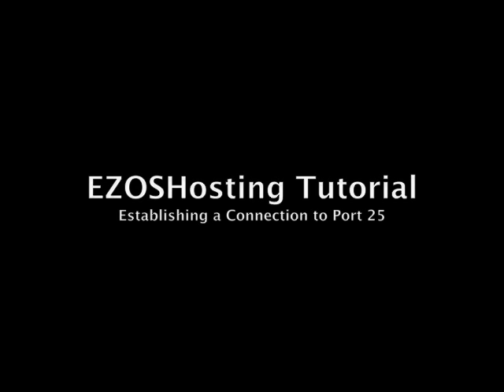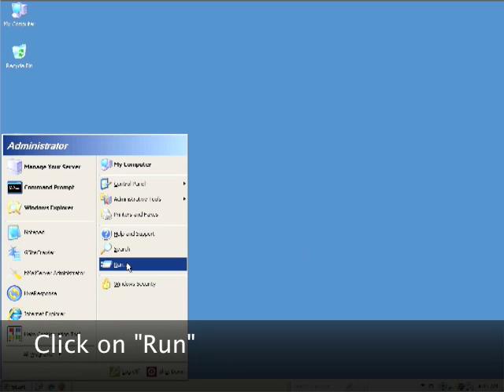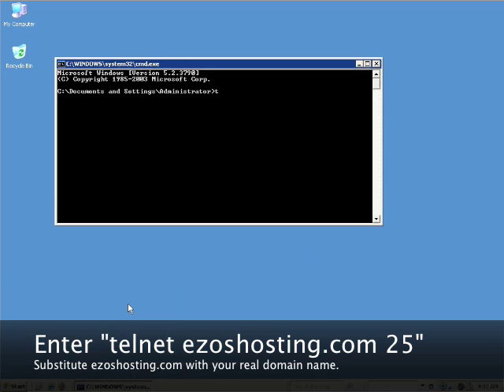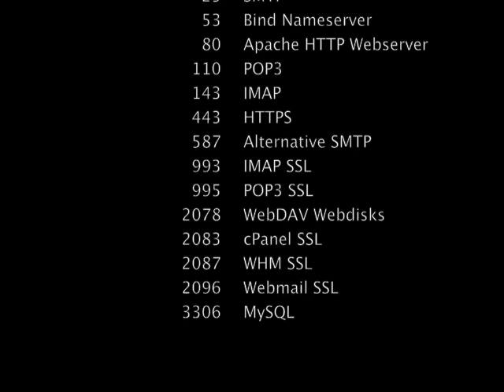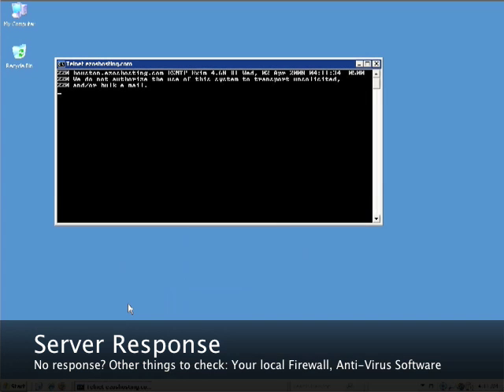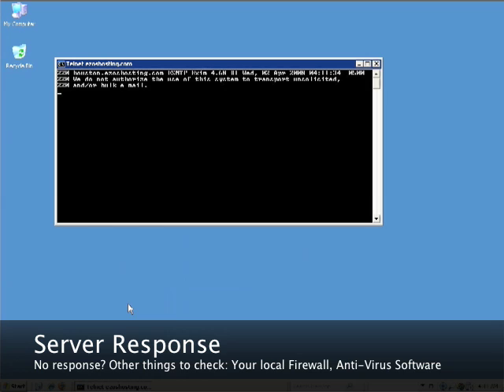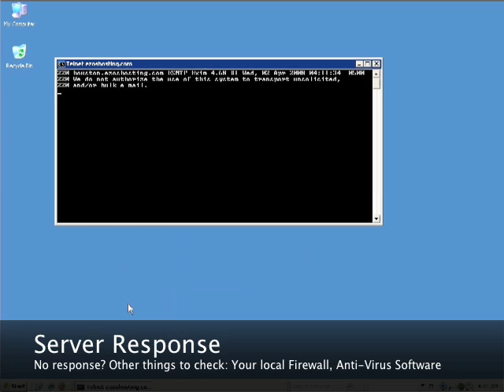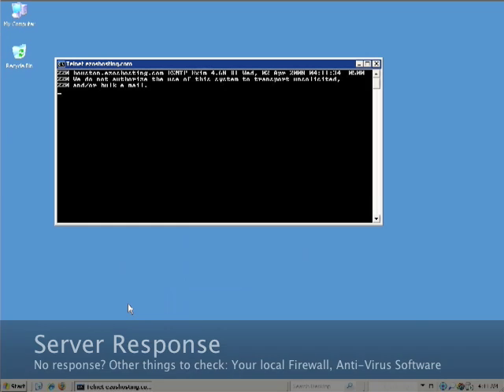Telnet to Port 25